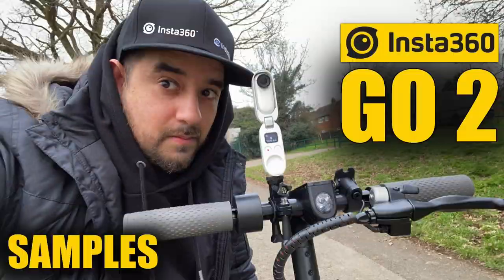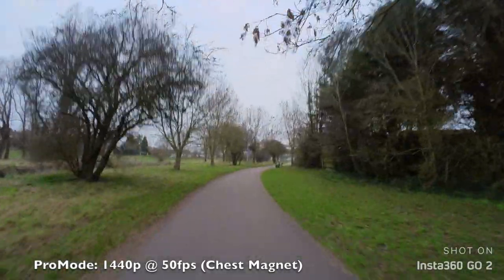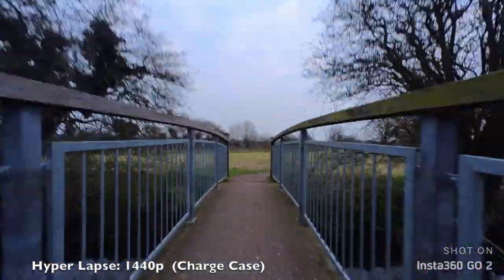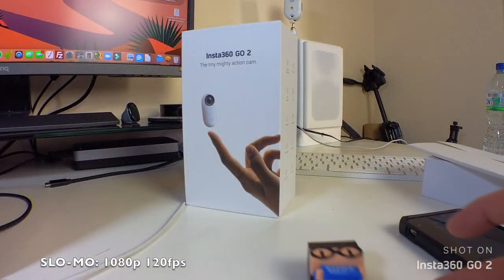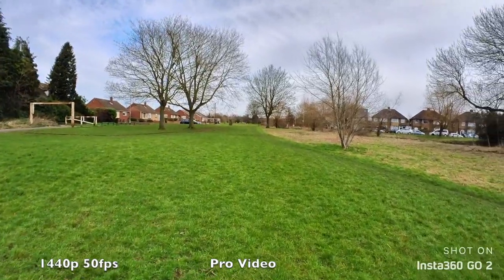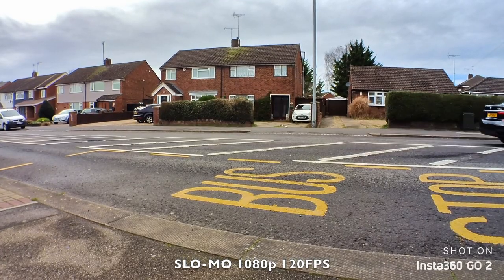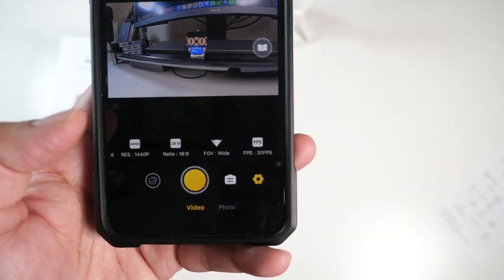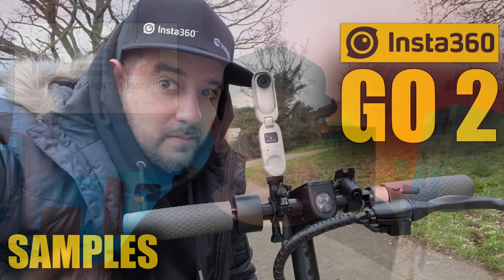Insta360 GO 2 - Best Tiny Action Camera - Lots of Sample Footage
Taking the New Insta360 GO2 on a Full Camera test with lots of samples. Insta360 GO 2, is a newly launched tiny, but mighty action camera. Featuring 1440p at 50fps with Flow State Image Stabilisation and an impressive Waterproof rating.

Specs:
Video 1440 HDR 50fps
Slow-Motion: 1080p 120 fps
9MP Photos
32GB Internal Storage
Flow State Stabilisation
Built in Wifi  / Bluetooth 5.0
Camera Battery: 210 mAh (30 mins)
Battery: 1100 mAh  (150 Mins)
Waterproof Case (100ft)
Remote Control
52mm / 26.5g